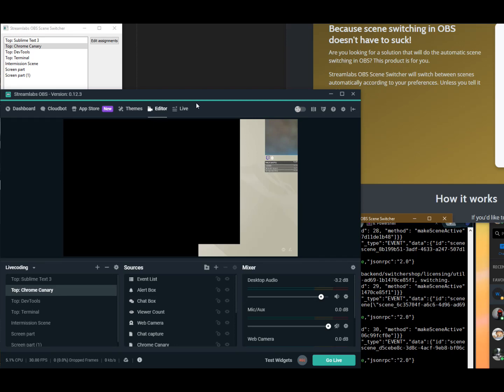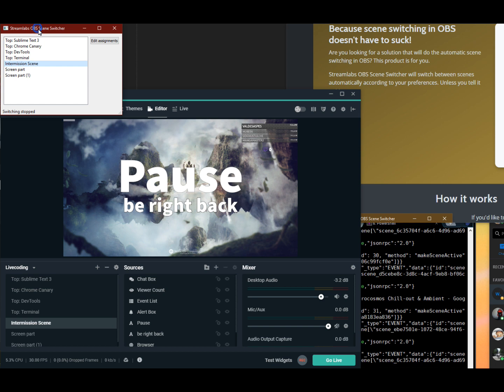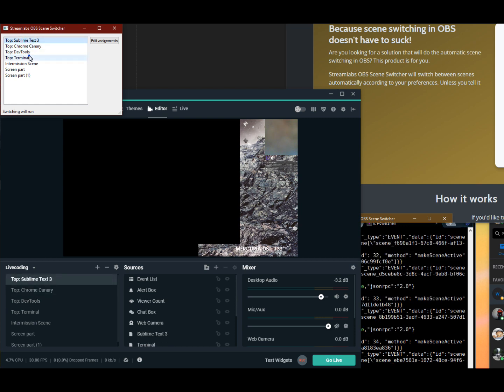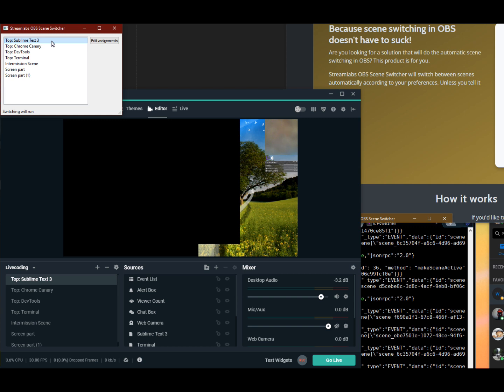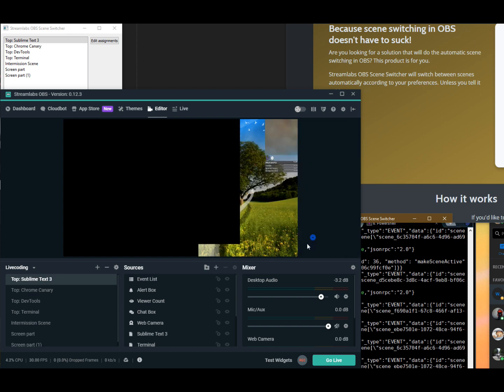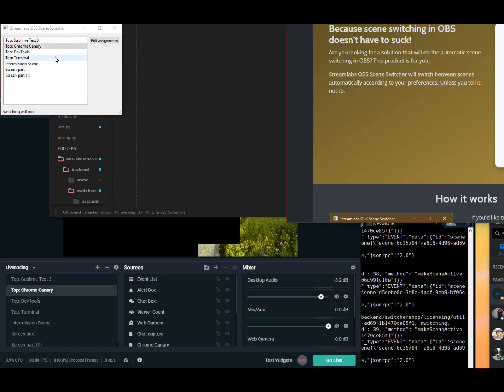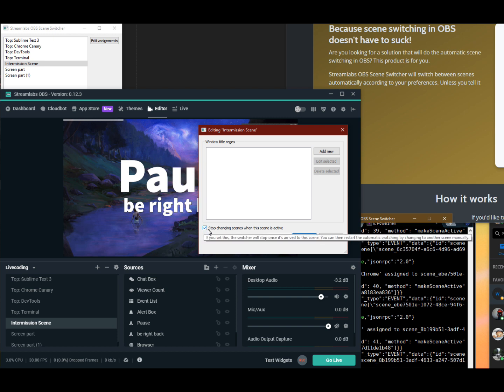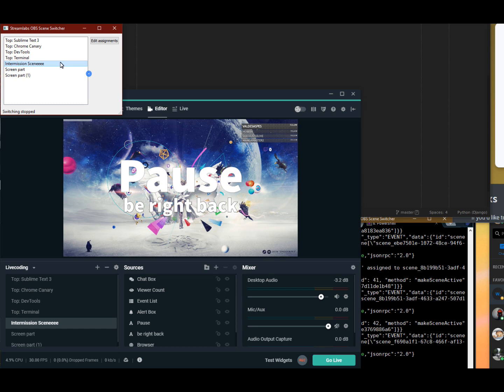Streamlabs OBS Auto Scene Switcher demonstration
In this video, I demonstrate the initial working version of my Streamlabs OBS Scene Switcher, which is an upcoming product.